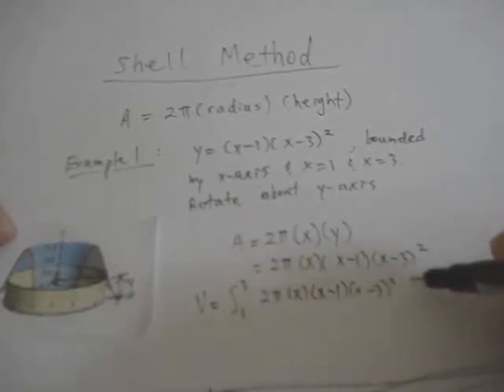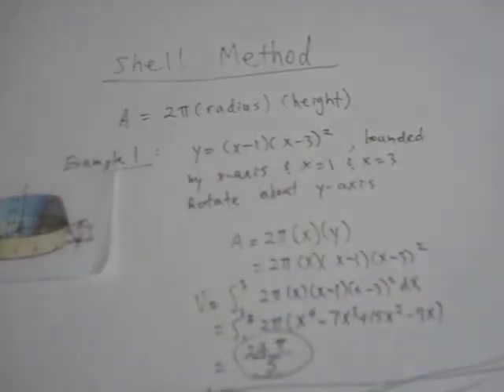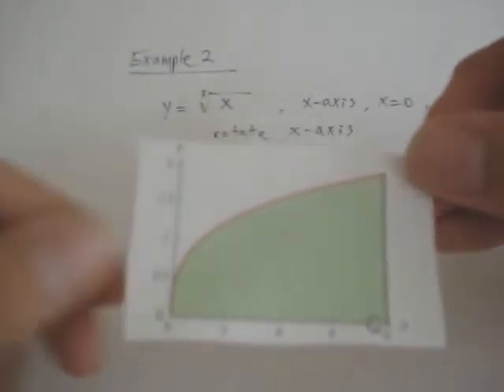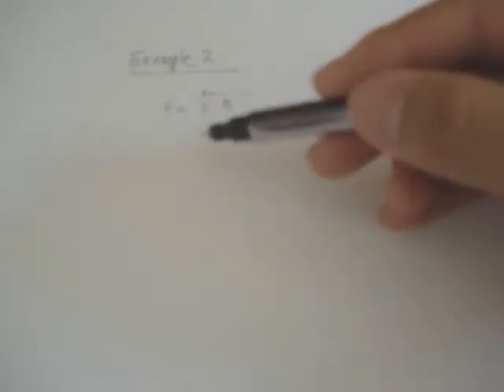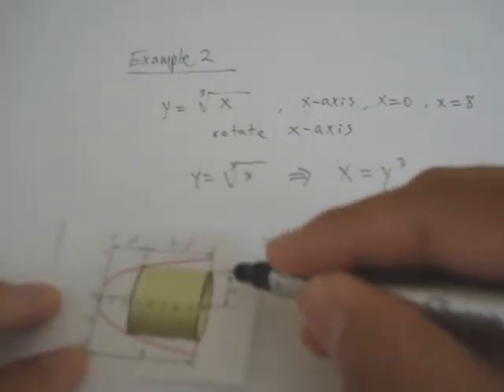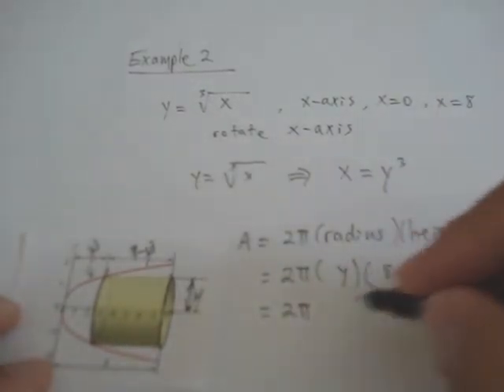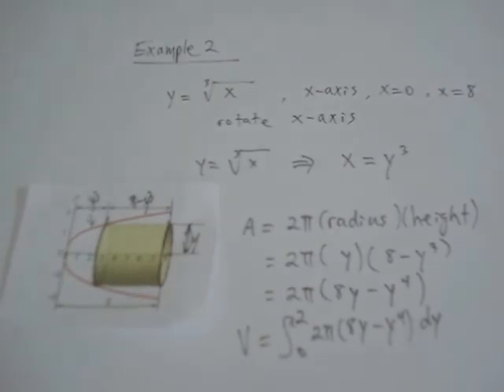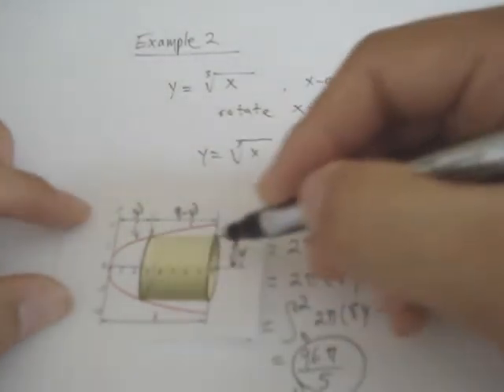Shell Method Part 2.wmv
Part 2 of Shell Method